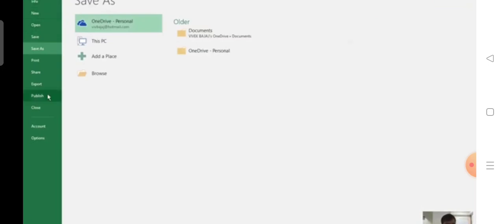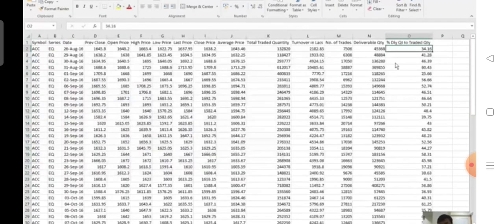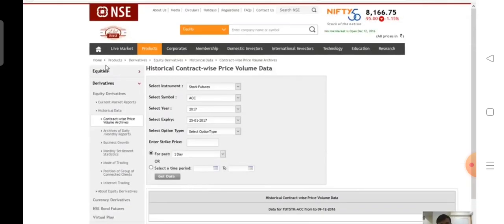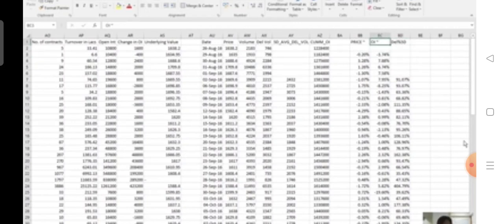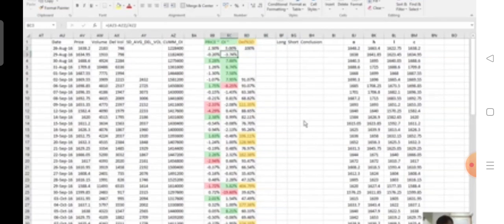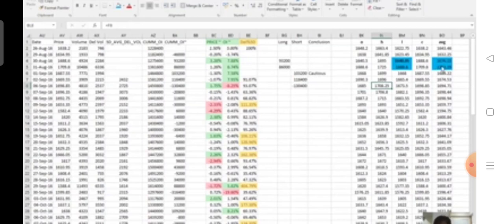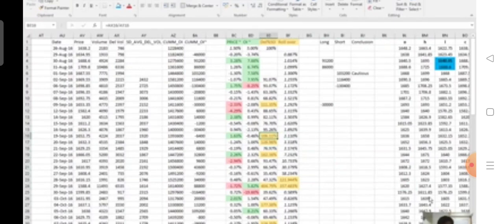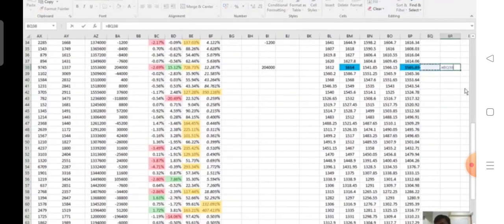40 Detailed Working Excel Sheet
Detailed Working Excel Sheet